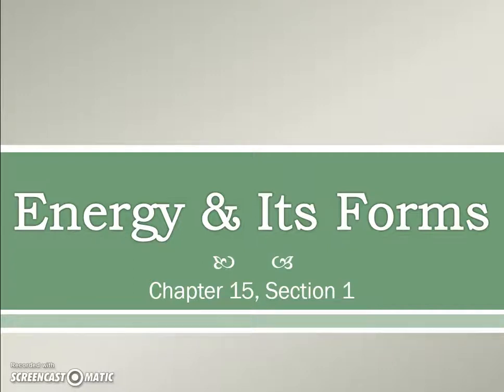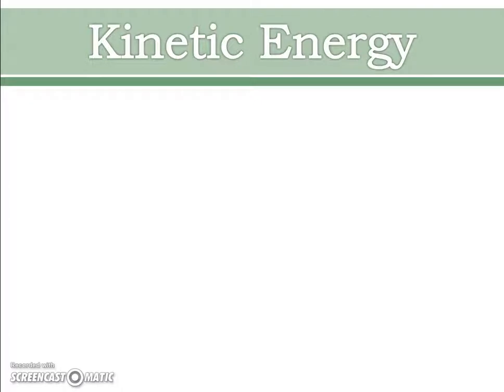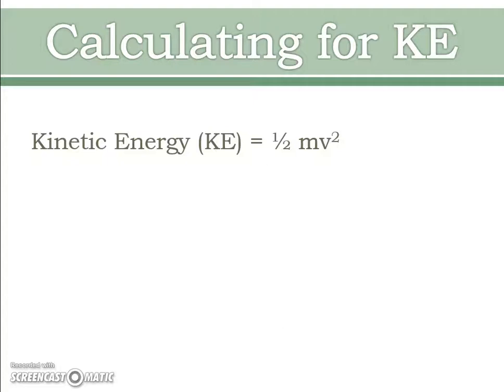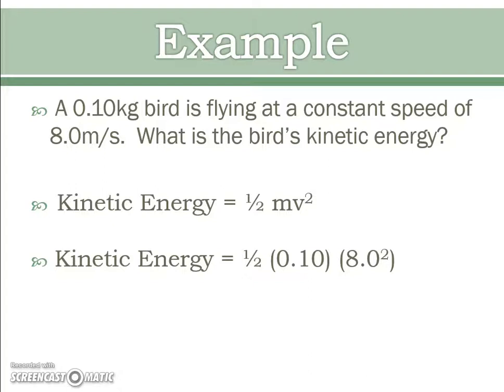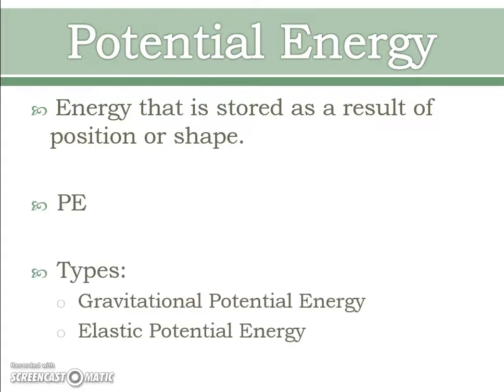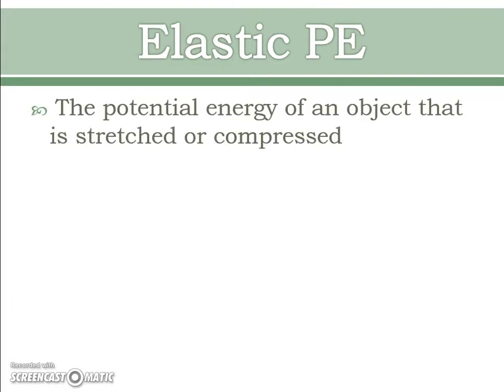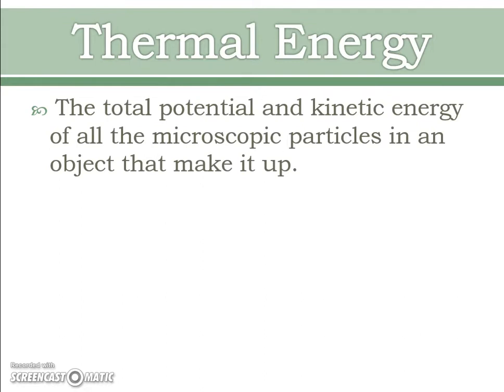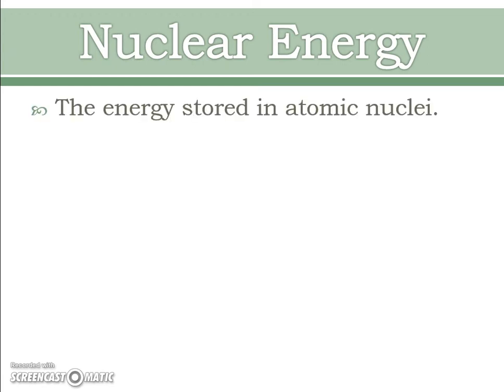15 1 Energy